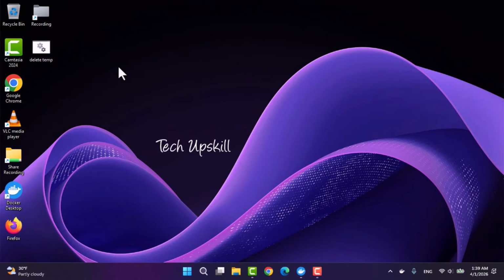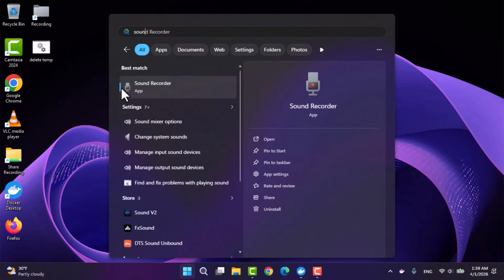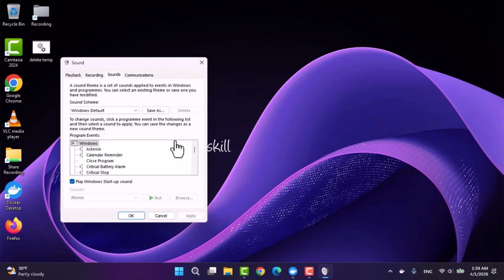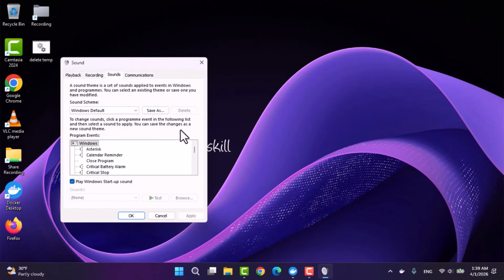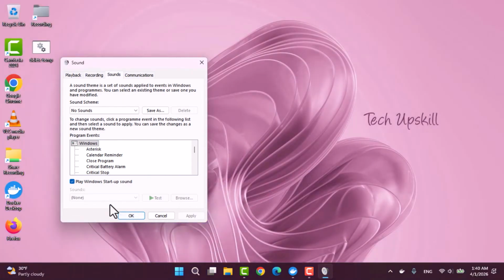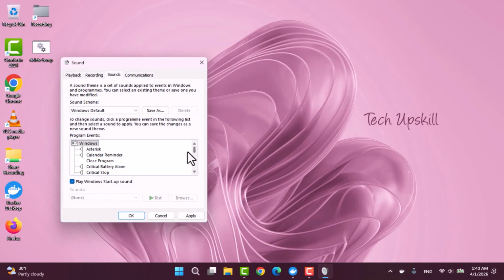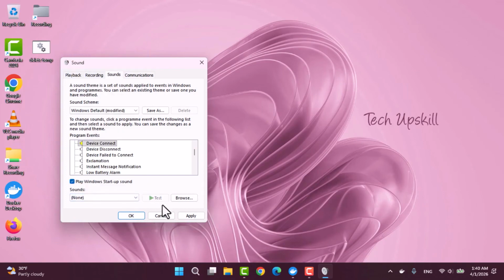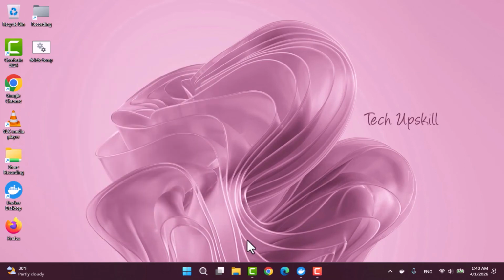How to Fix Windows 11 USB Sound Keeps Playing Mute Device Connect and Disconnect Sounds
Stop Windows 11 USB sound alerts from interrupting you with this quick and easy fix. If you're tired of hearing those persistent connect and disconnect sounds every time a USB device is plugged in or removed, this video shows you exactly how to disable them. Follow these simple steps to regain your peace and quiet and enjoy a seamless Windows 11 experience.